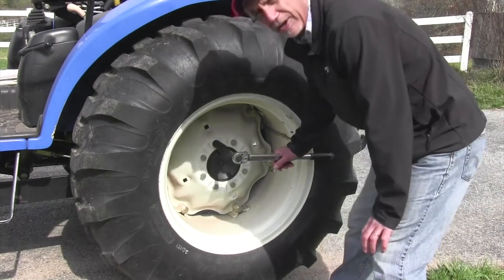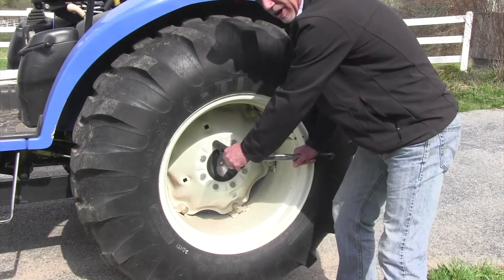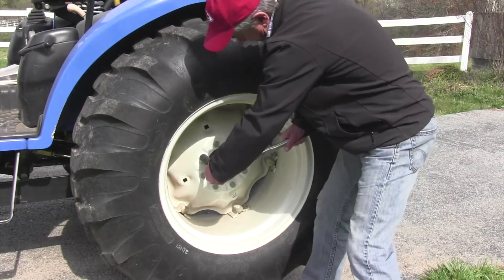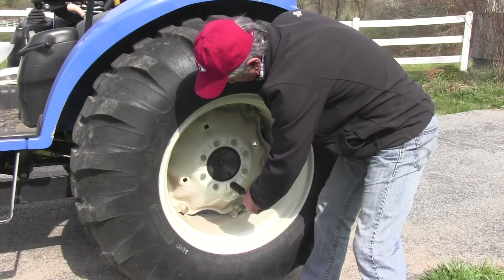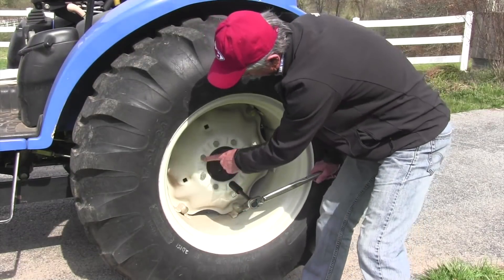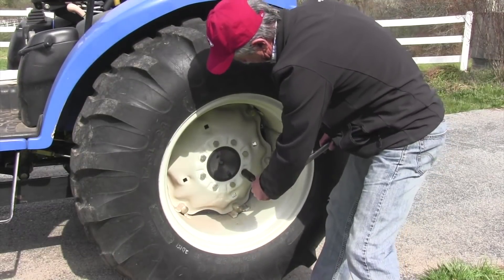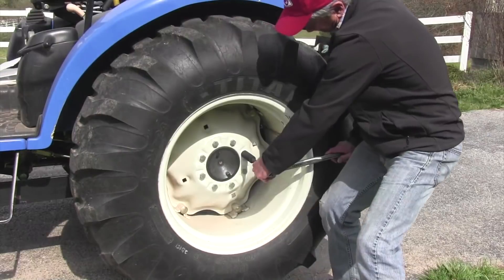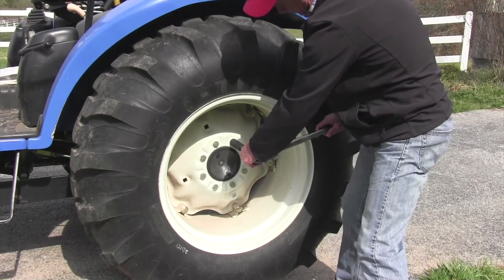I'm Torqued! You Should Be, Too!!!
At least once a year all tractor owners need to check some critical bolts to see how tight they are, even if it is brand new.  Today we're putting a torque wrench on the wheel bolts and loader bolts, which, if they work loose, can cause an expensive and possibly dangerous failure.

If you look in your owner's manual, it will tell you to check to make sure the wheel bolts are tight on a regular basis.  There are also bolts on many tractors that hold the center section of the wheel to the rim.  Those should also be checked.  If any of those should come loose you'll take a wild ride and it does happen.

You may have a separate owner's manual for your front end loader and somewhere in there it will tell you to check the loader bolts for proper torque.  They're subject to a lot of stress and vibration, and should a couple of them work loose and shear off, you're looking at an expensive repair, in terms of shop hours.  I check all of these on an annual basis when I'm getting ready to work the tractor in the spring.

The first thing you'll need is a torque wrench with an extension and some sockets.  Here's a link to the one like I used in the video from Amazon that goes up to 250 lbs (check to make sure that will cover all of your bolts) Here's a link to the 1/2" extensions I used Finally, here are the 1/2" metric deep dish sockets I bought Full disclaimer...these are part of the Amazon Affiliate Program and I get commission when you purchase these.

Almost every time I do this, I find a few bolts that have managed to work loose, because there is a tremendous  amount of vibration on a tractor.  In addition, you shouldn't trust the folks who prep the tractor at the dealership to go over everything, it could have been the bottom person in the pecking order who went over your tractor in the busy season, so it's critical to check these bolts even on a new tractor.  If there's a failure, it may not happen for a few months, and warranty won't cover it because it's the owner's responsibility to keep these bolts torqued.

One thing that really bugs me is how manufacturers hide the torque recommendations in the owner's manual.  They'll all tell you that these bolts need proper torque, but sometimes you have to dig to find out what that is.  If they feel that important about it, they should make the torque requirements easier to find.

Checking torque recommendations periodically is a great way to avoid warranty issues with your local dealer and should be part of an annual maintenance schedule.